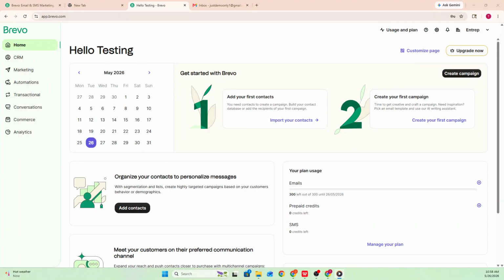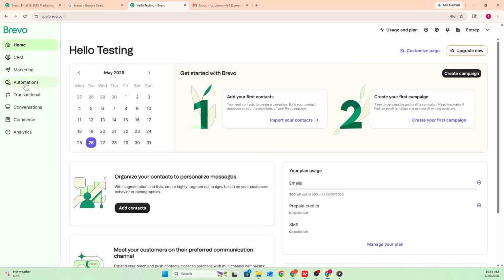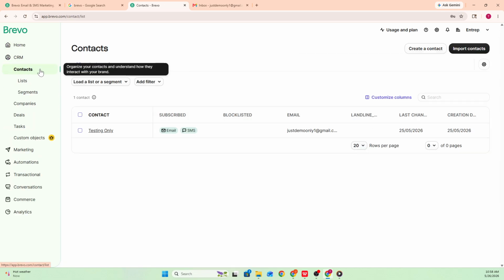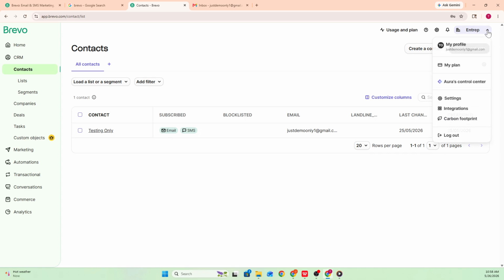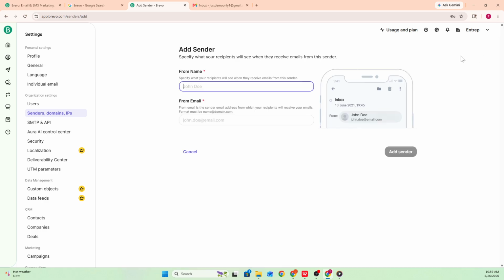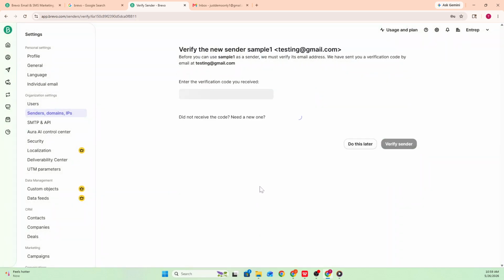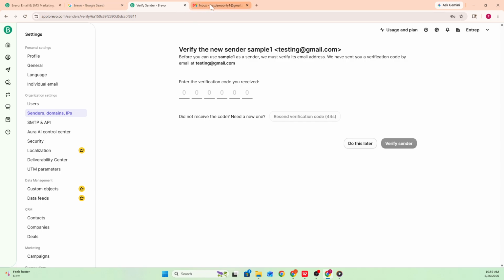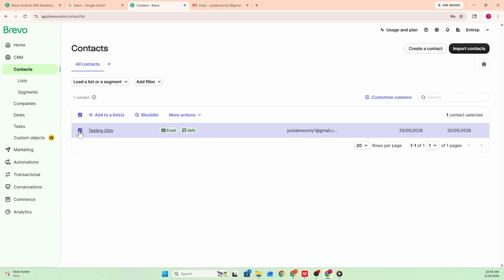How To Use Brevo For Email Marketing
This tutorial provides a professional, step-by-step guide on how to initiate your email marketing strategy using Brevo. You will learn how to navigate the core dashboard, manage your contact lists, configure sender identities for professional email delivery, and set up your first campaign. By following these instructions, you can effectively leverage Brevo’s tools to reach your audience while staying within the limits of the free plan.

Video Chapters
00:00 - Introduction
00:10 - Navigating the Brevo Dashboard
00:26 - Managing Contacts and Importing Lists
00:44 - Accessing Sender and IP Settings
01:01 - Configuring and Verifying a Sender Identity
01:33 - Understanding Free Plan Email Limits
01:40 - Setting Up Your First Email Campaign